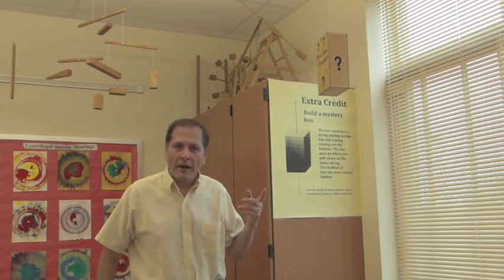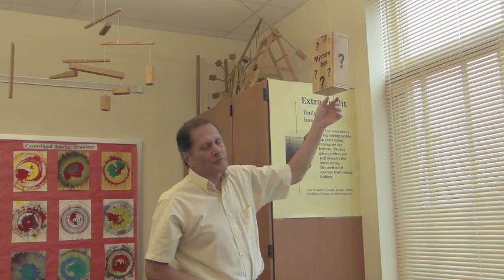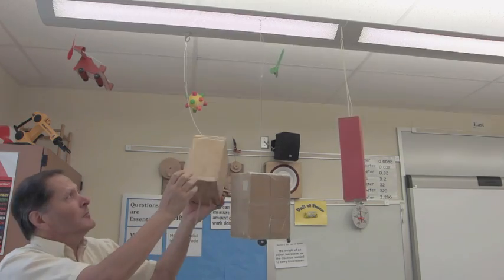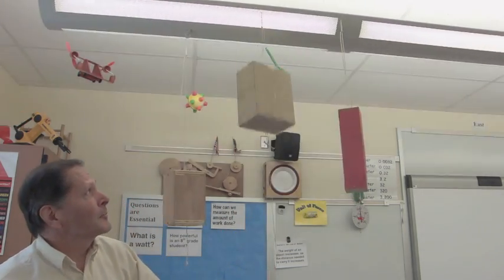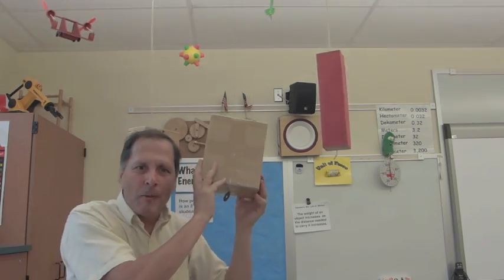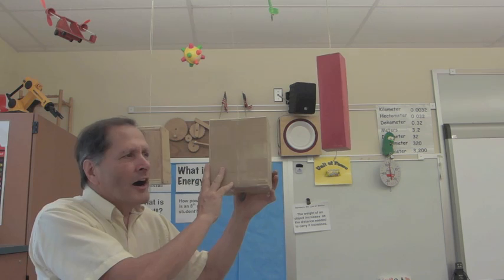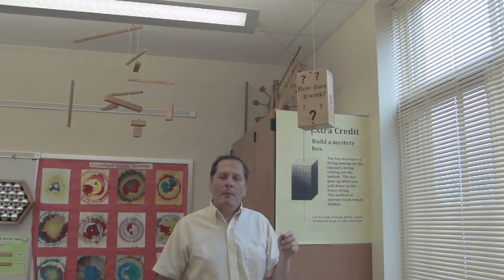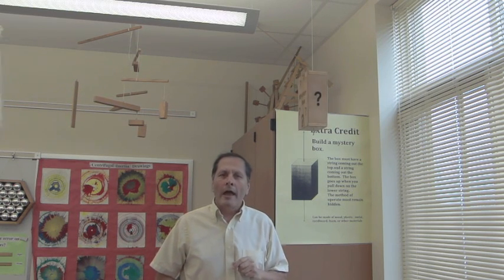Mystery box challenge // Homemade Science with Bruce Yeany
Mystery boxes challenge  students to figure out a way to reproduce it's operation and build their own version of it.  This particular challenge has more than one solution.   Since this is still a project used in my classroom, it's method of operation is not revealed in this video.   However,   I will share  information and plans with anyone interested in making one for themselves.